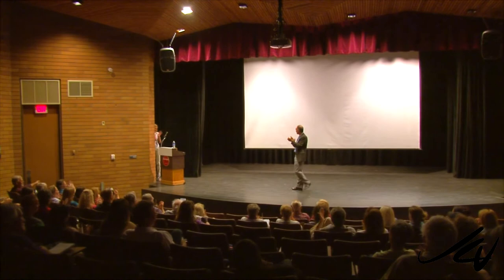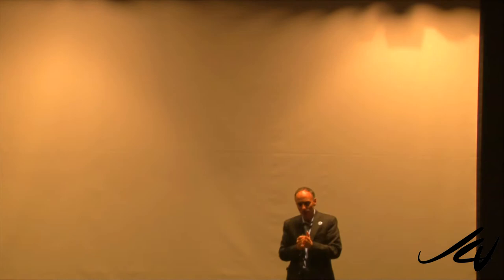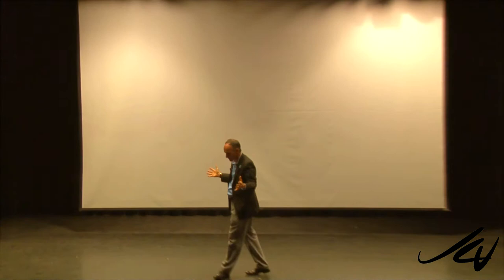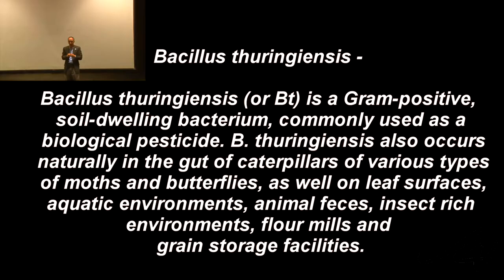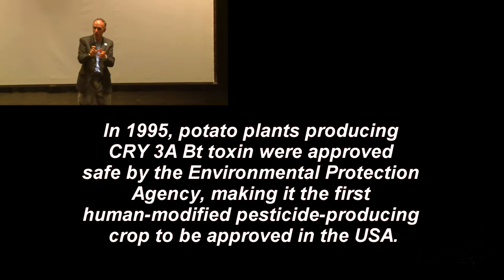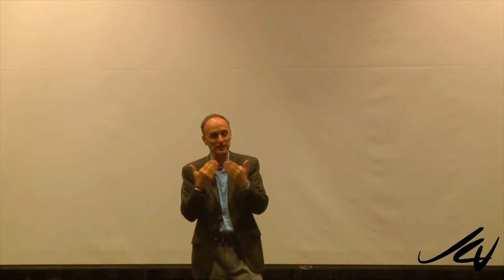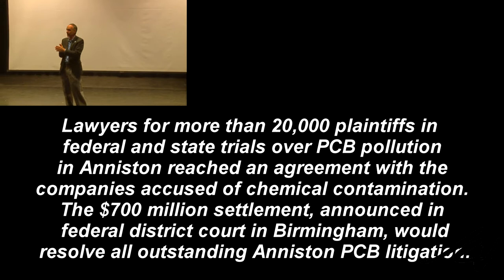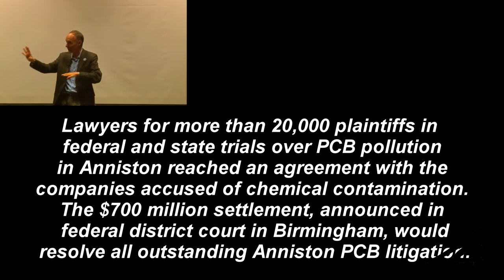GMO Education event in Kelowna with Jeffrey Smith and IRT (part 2) YouTube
Do you know what's in the food you eat?